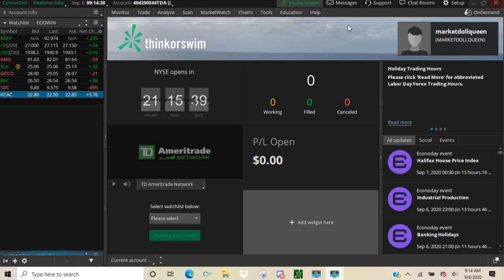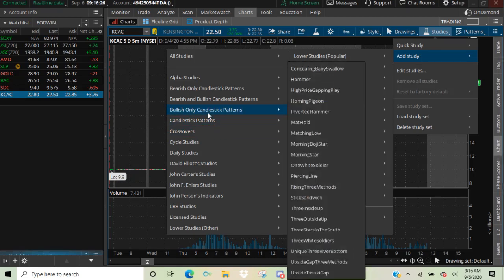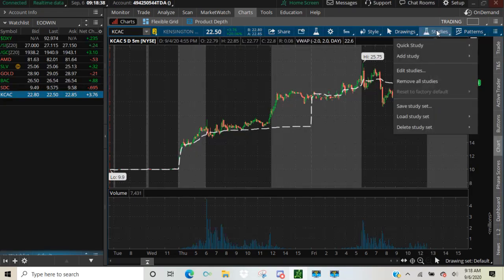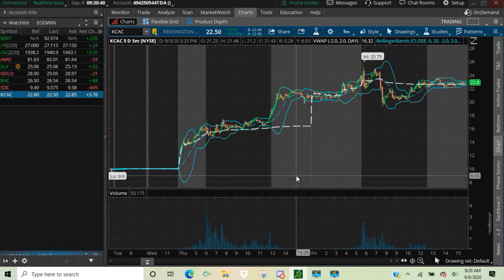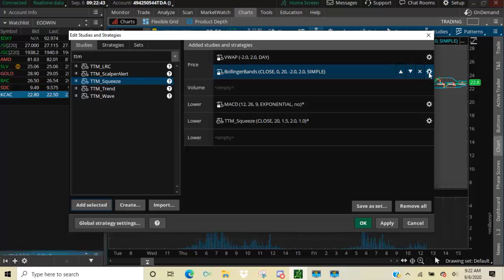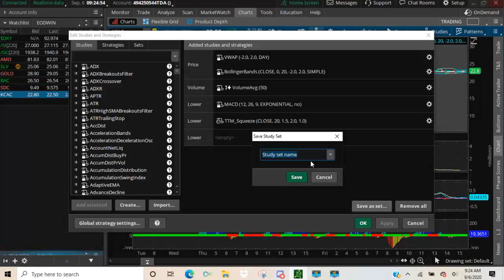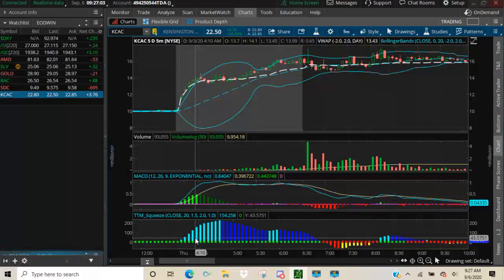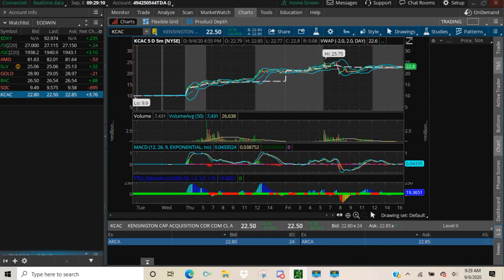Set & Customize Settings in ToS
From default to saving your own set of studies.Bollinger Bands, VWAP, MACD, TTM Squeeze. Customizing your chart